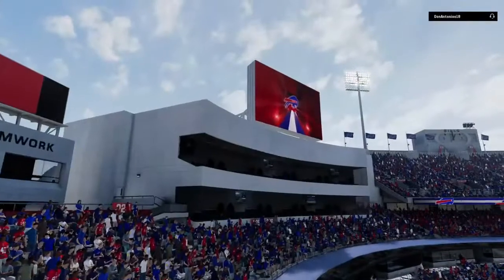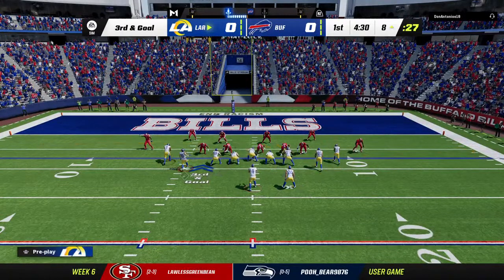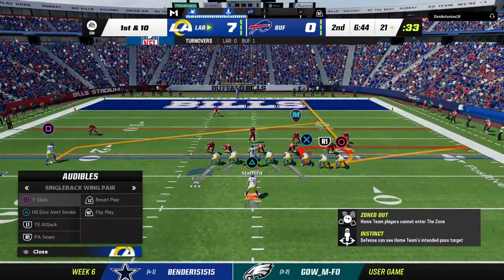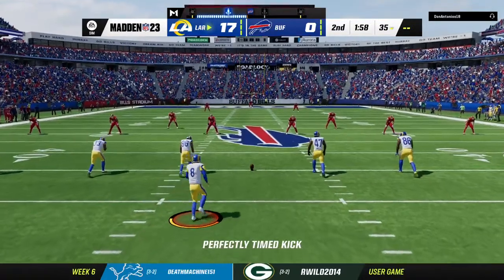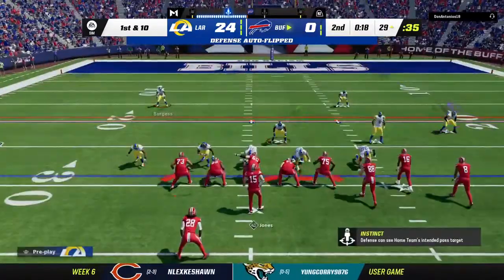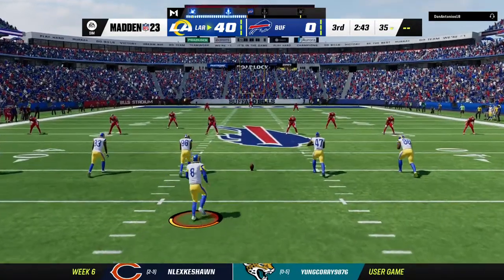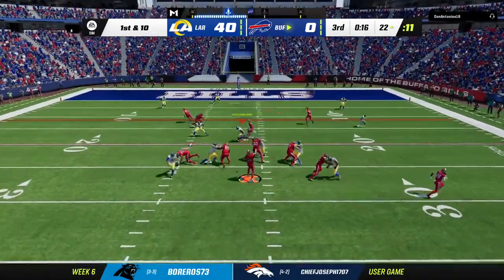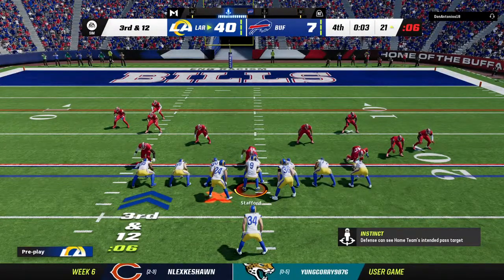RAMS BILLS Y3 W6